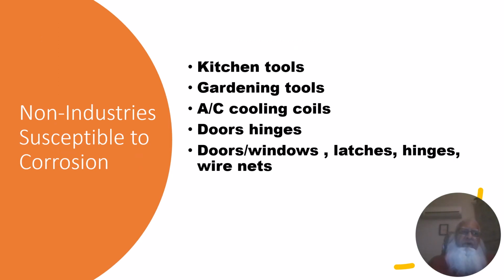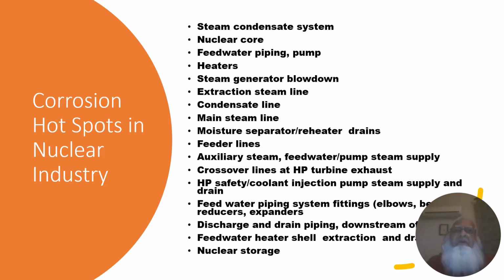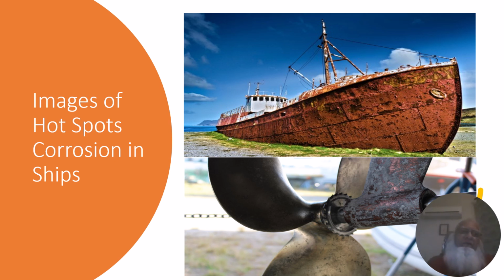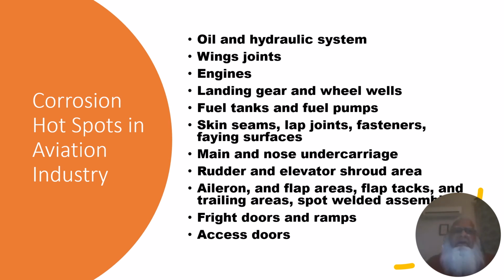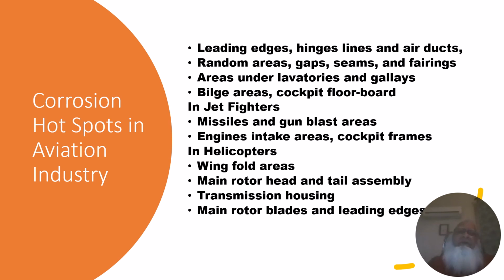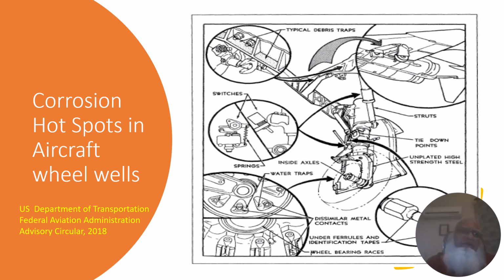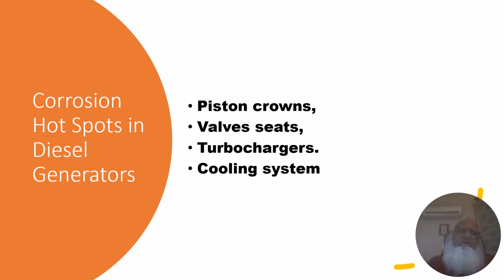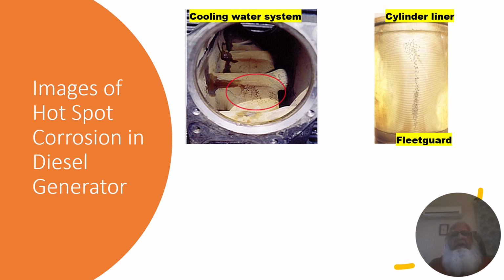Presentation1 pptx 4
This is the last presentation on series of presentation on "What is Corrosion". Since I have direct research, academic and industrial field and engineering experience on all sections of corrosion, Material Selection, Internal Corrosion, External Corrosion, Coating and Corrosion Inhibitors on their selection and performance, so you may contact me for consultation, reviewing documents, writing and reviewing Scope of Work and associated issues.